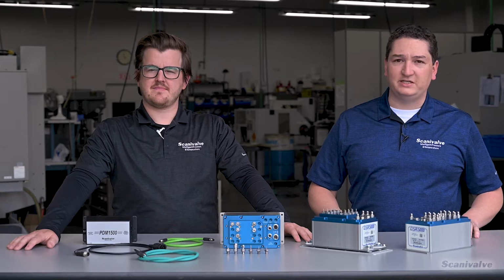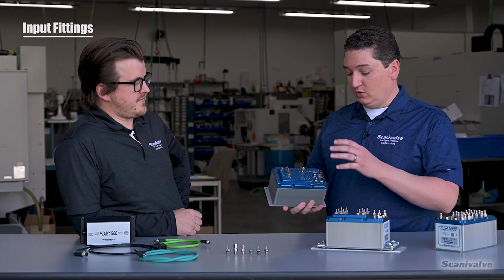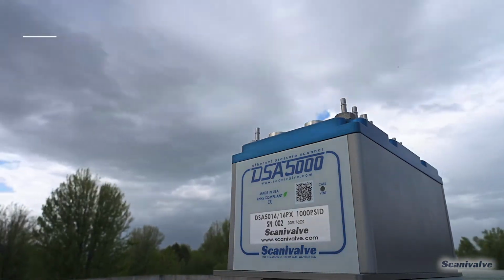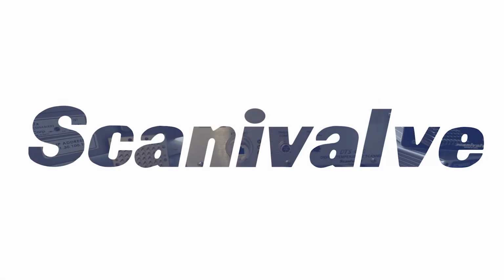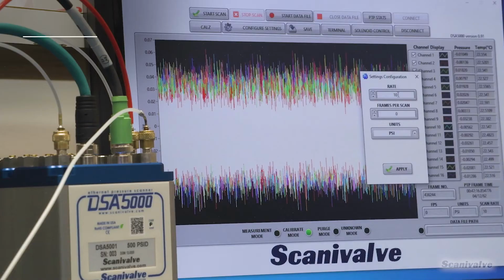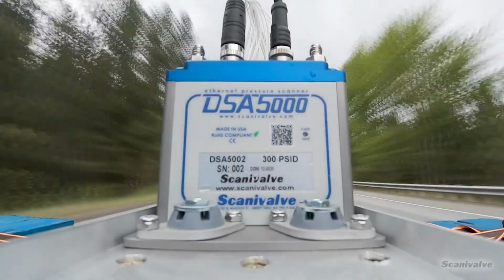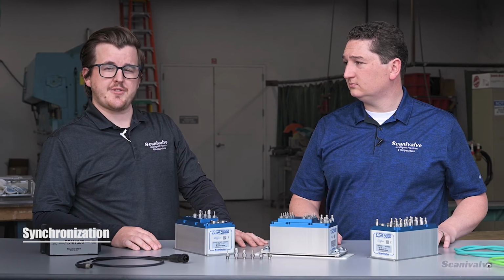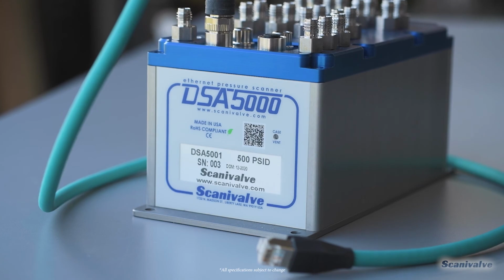Scanivalve's DSA5000 Intelligent Pressure Scanner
Scanivalve's newest intelligent pressure scanner, the DSA5000, is the latest advancement in the pressure measurement industry. The DSA5000 was designed with the customer in mind, adding several features to enhance the versatility, speed, and accuracy to the already rugged and reliable DSA pressure scanner series.

Skip to sections:
Versatility - 0:05
Accuracy - 4:18
Speed - 6:41